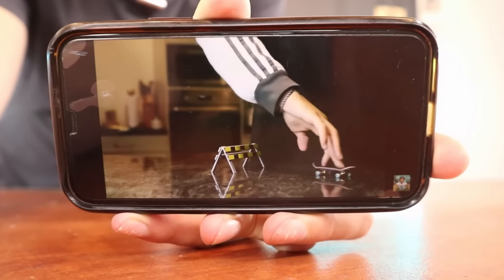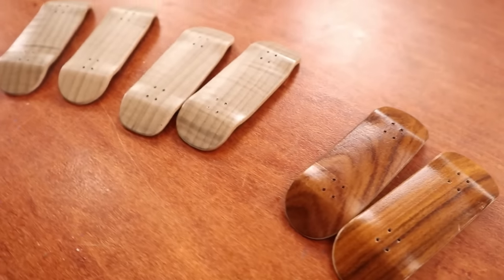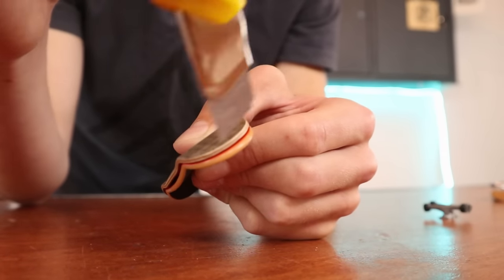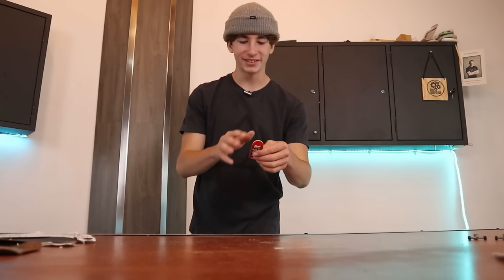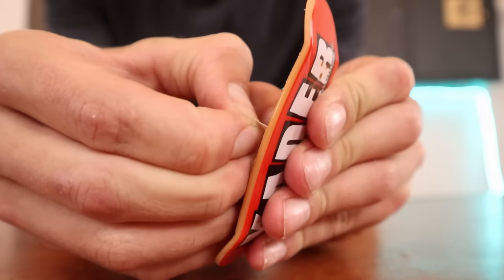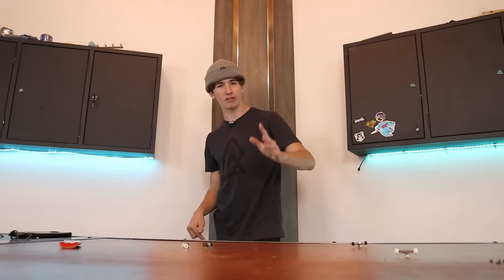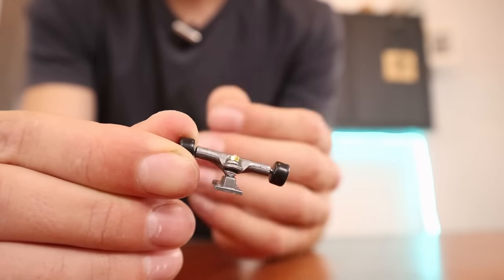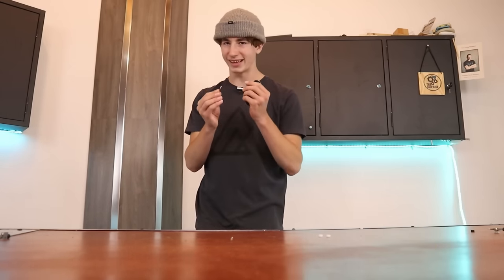Don’t Buy A Pro Fingerboard. Keep your TechDeck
Gripsion Fingerboards HERE!

[ Follow TheGripsion ]